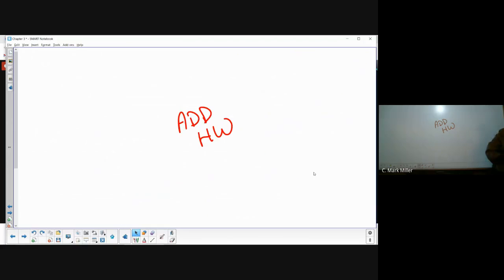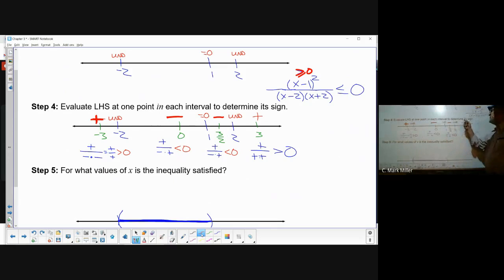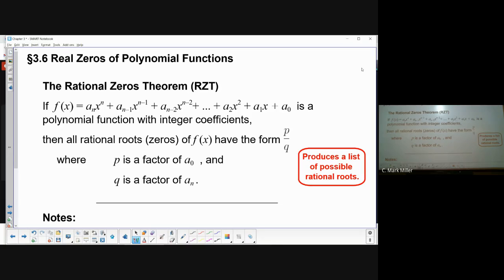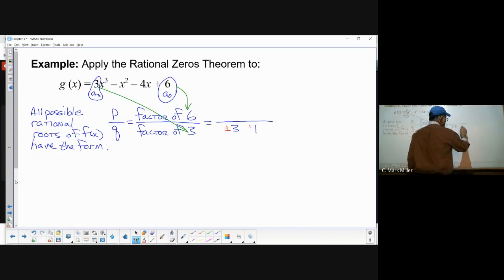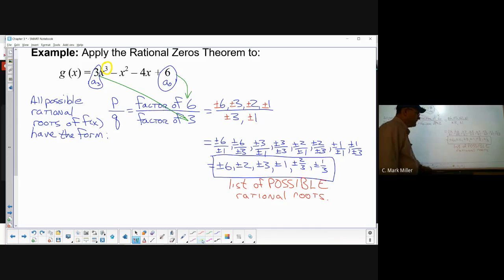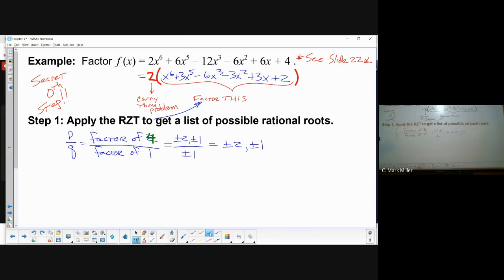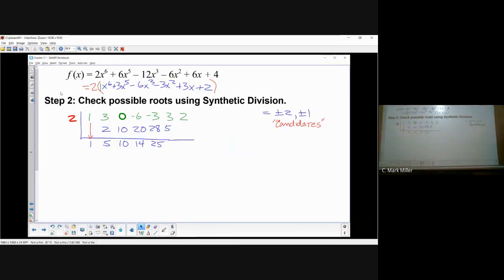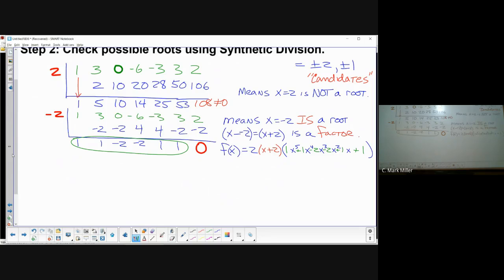MTH 173 College Algebra — 26 February 2021